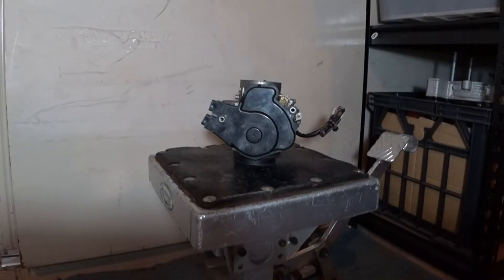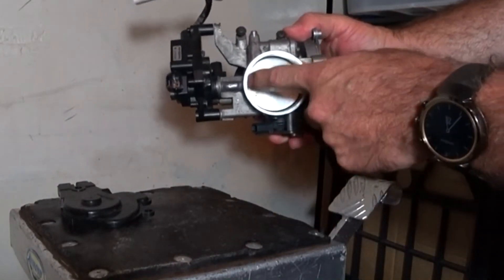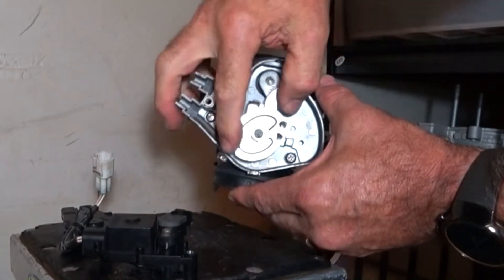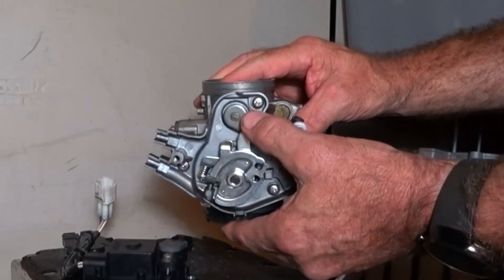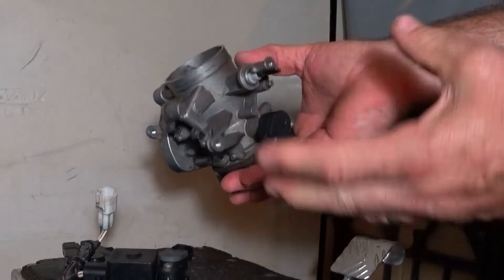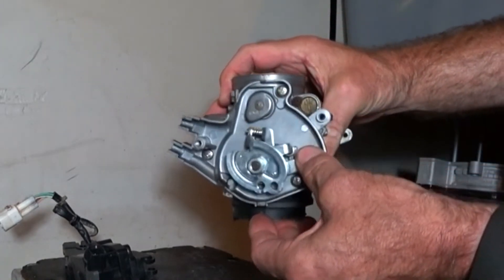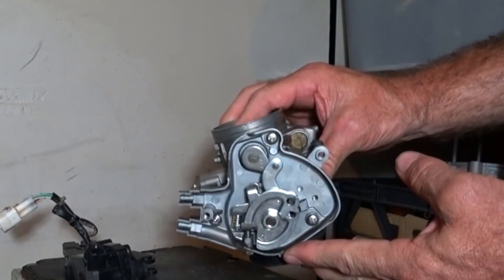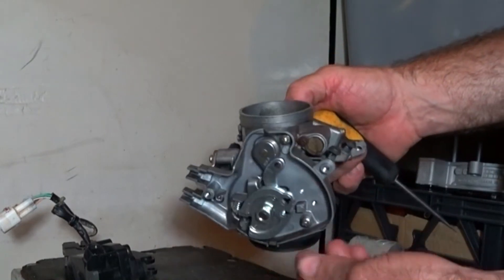Husqvarna 449-511 KEIHIN HANGING IDLE Condition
This video explains the Hanging Idle condition in some Keihin fuel injection Kymco 449 engine bikes, including the -
Husky TE/SMR449/511, CCM GP450 & BMW G450X models.
It details how to stop the fault occurring.